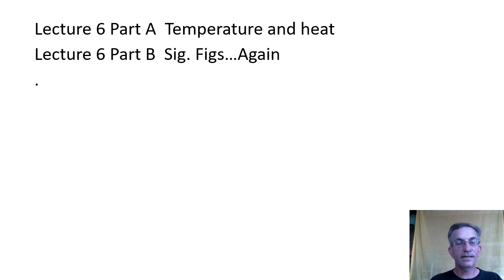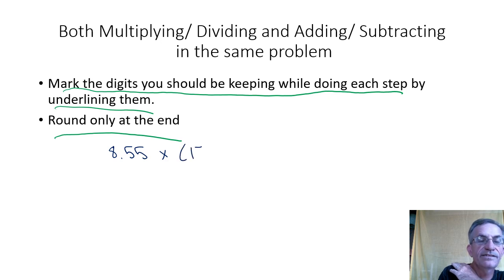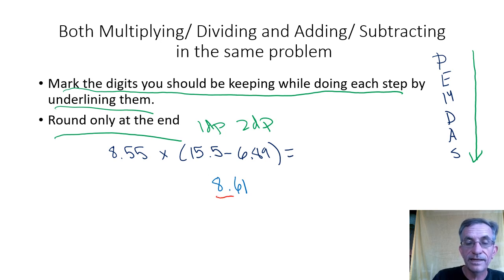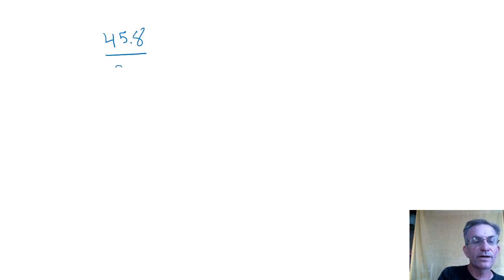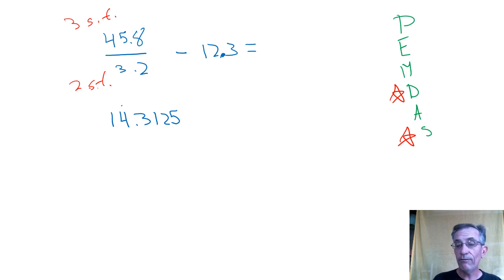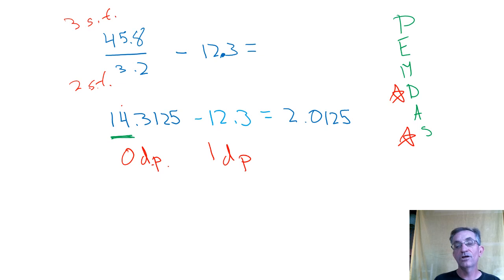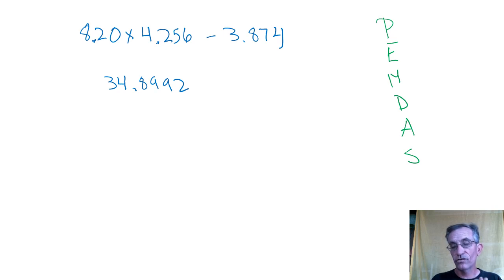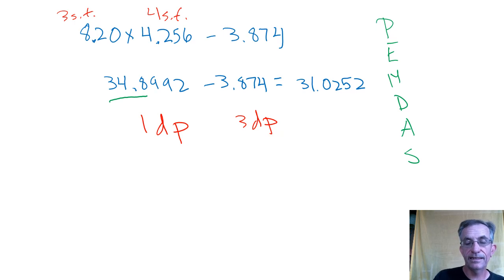Introductory Chemistry Lecture 6 Part B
Rounding when doing multiple/dividing and adding/subtracting in the same problem